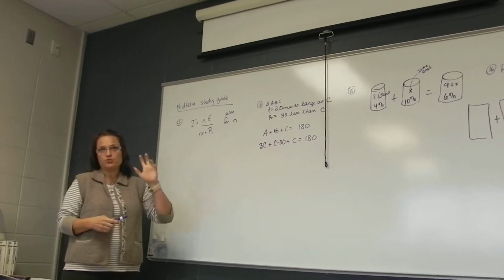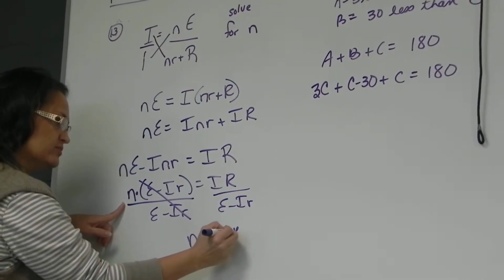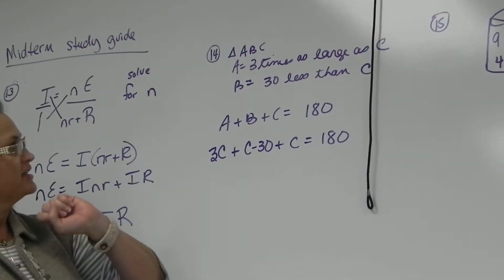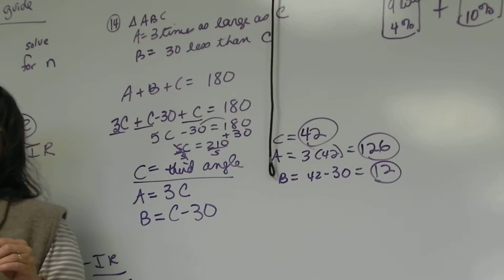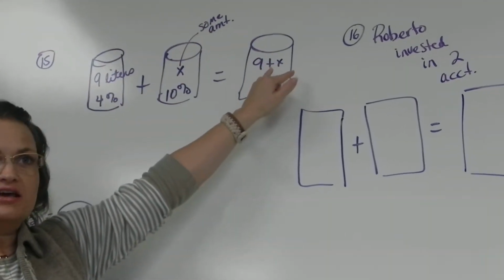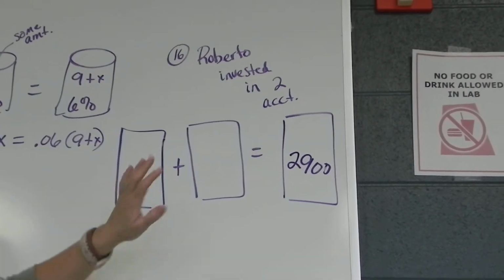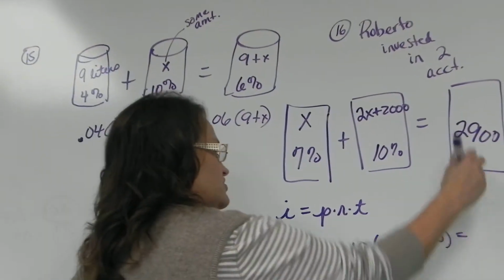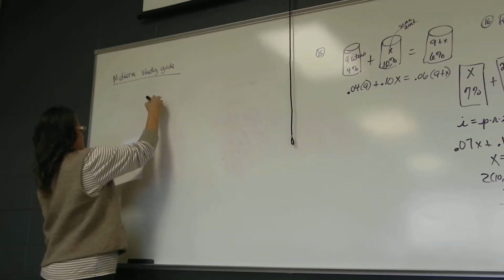MAT 150 midterm study guide 13-16.MOV